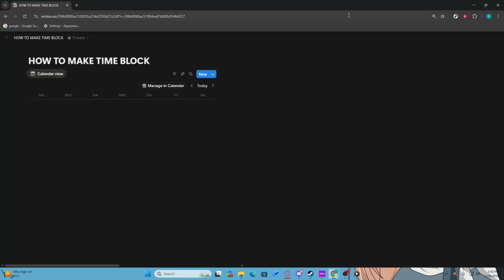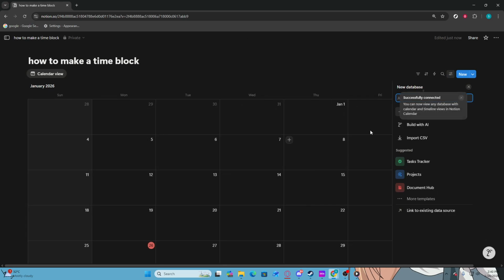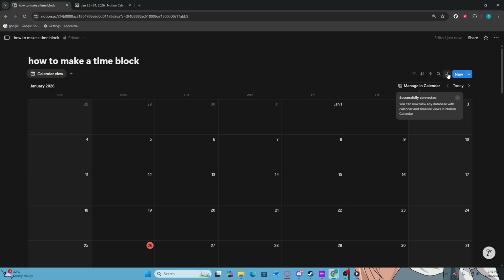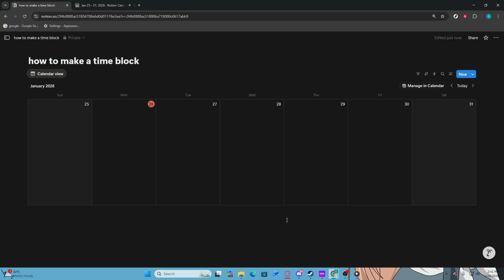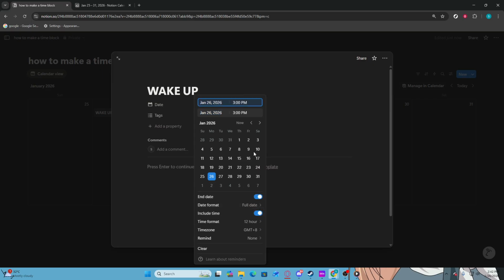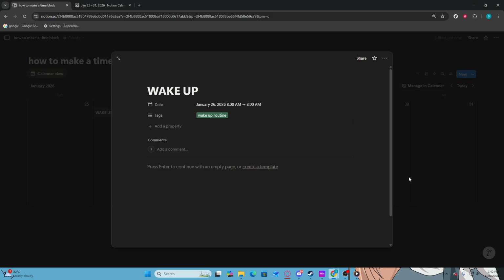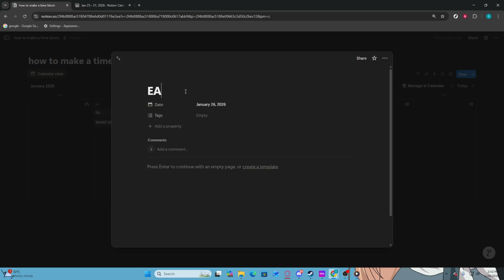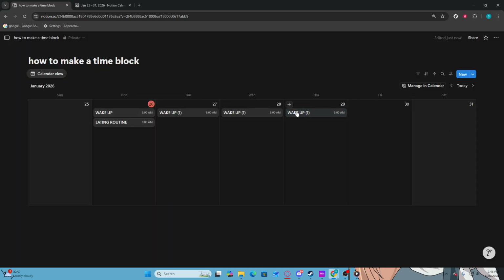how to use Notion for time blocking notion timemanagement timeblocking timeboxing[FULL GUIDE]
In today's Video we cover, Learn how to use Notion for time blocking.

notion tutorial, time blocking, time management, productivity tips, notion for beginners, time blocking method, task management, organization tips, notion workspace, timeboxing techniques, digital planning, efficient scheduling, personal productivity, notetaking apps, work-life balance, focus techniques, goal setting, time optimization, project management